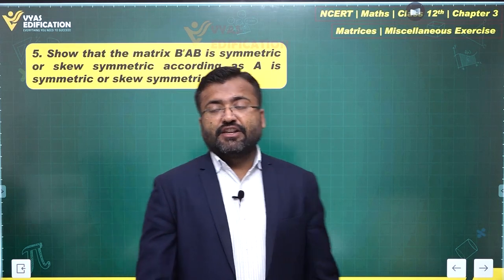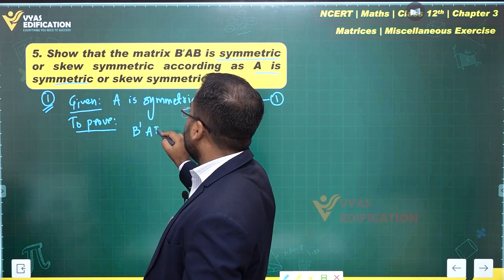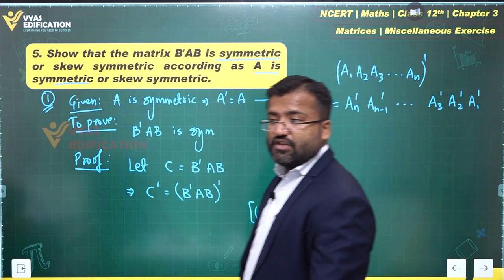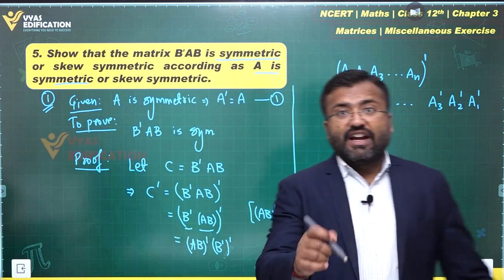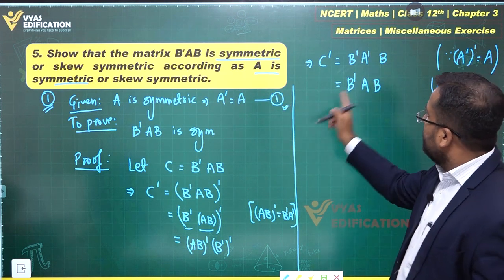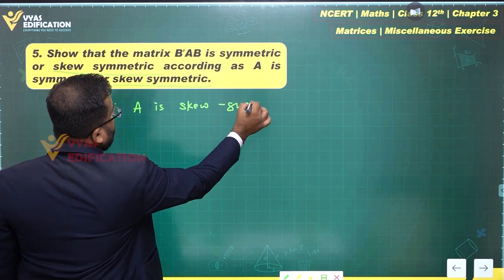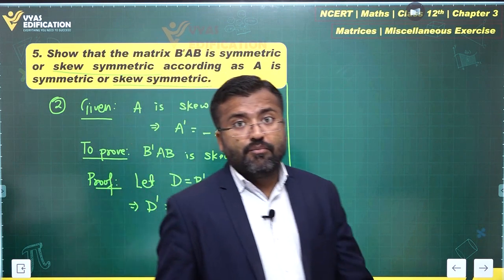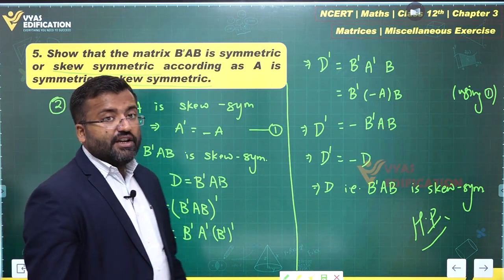NCERT 12th Maths Ch 3 Miscellaneous Exercise Q 5 Matrices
5. Show that the matrix B′AB is symmetric or skew symmetric according as A is symmetric or  skew symmetric.

12th Passed or currently in 12th  Students - Path Breaker JEE (1 Year online exhaustive course)

For NEET
12th Passed or currently in 12th  Students - Path Breaker NEET (1 Year online exhaustive course)

CBSE Solutions
NCERT Solutions
NCERT 11th
NCERT 11
CBSE 11th
11th Solutions

NEET2023 NEET NEET2024 Physics Chemistry Biology MBBS Doctor AIIMS Botany Zoology Plants Life Animals Flower ShowthatthematrixB′ABissymmetricorskewsymmetricaccordingasAissymmetricorskew symmetric.